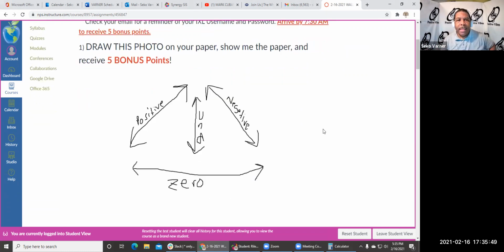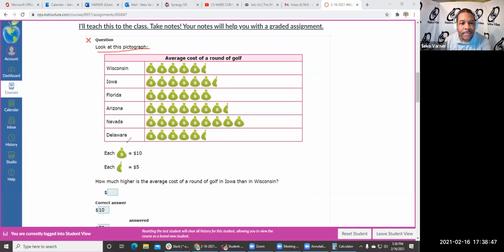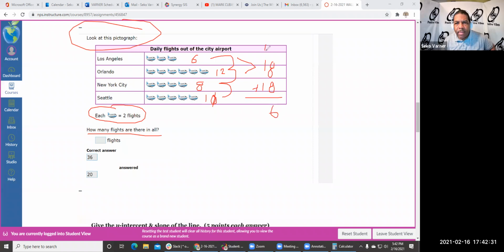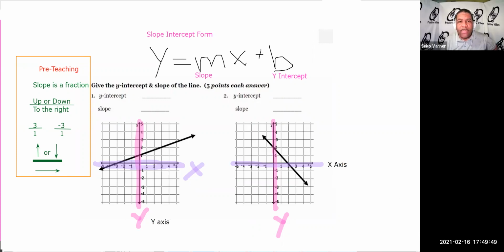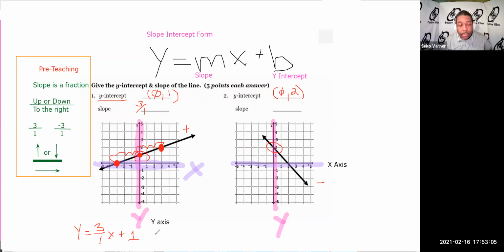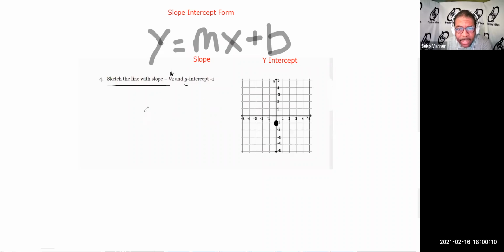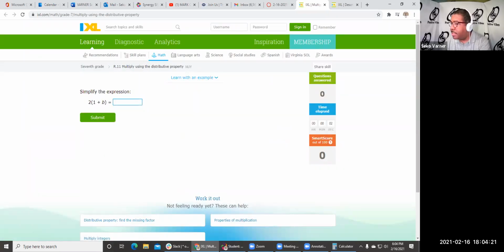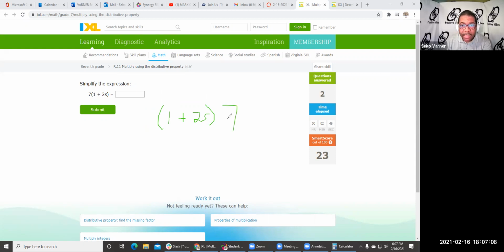02 16 2021 Class re-cap for Wall Street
If you missed class, here's what you missed!